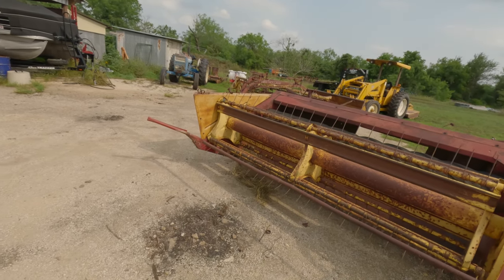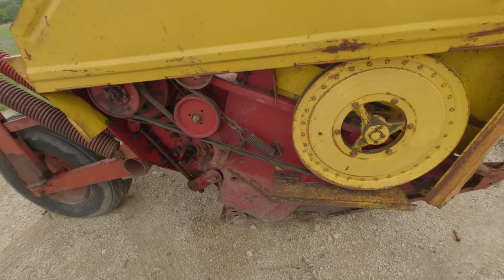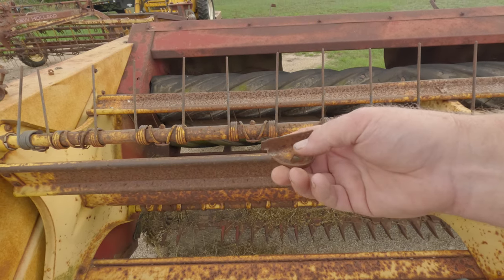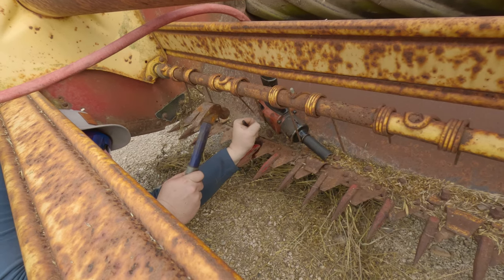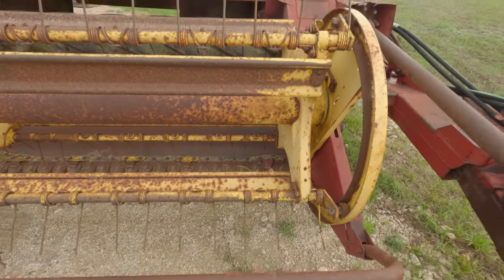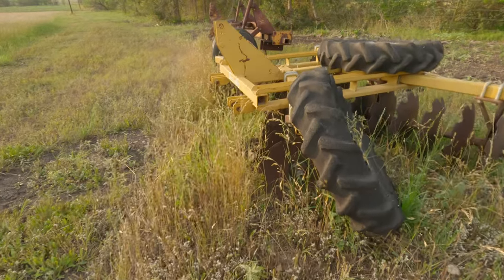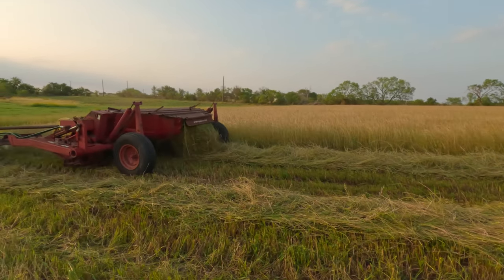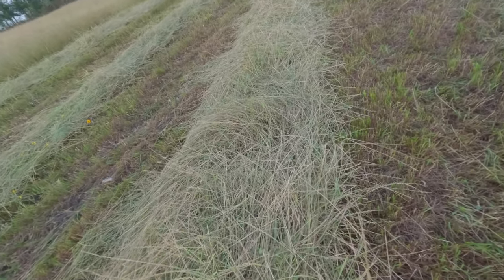New Holand 488 getting ready for HAY?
We take a old New Holland 488 cutter and do the very little to it and put it to work.
These old cuttes are tough and have been around a LONG time.